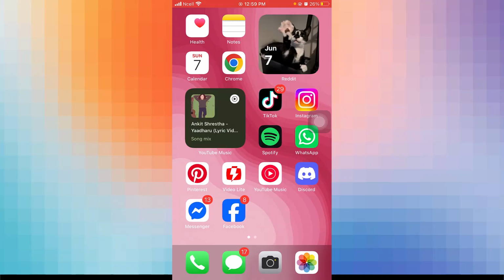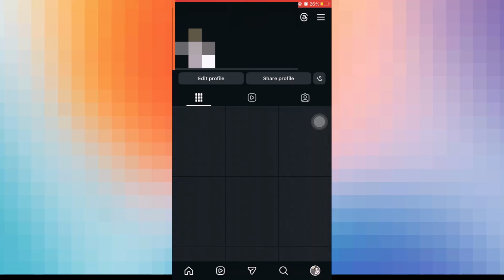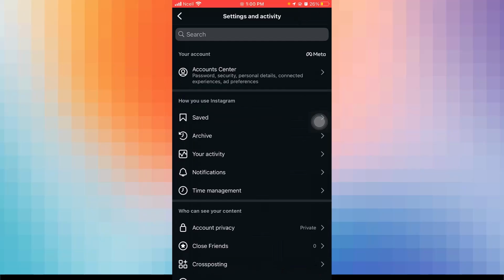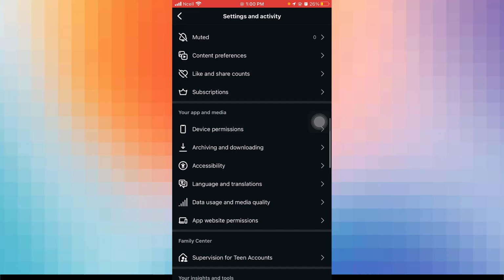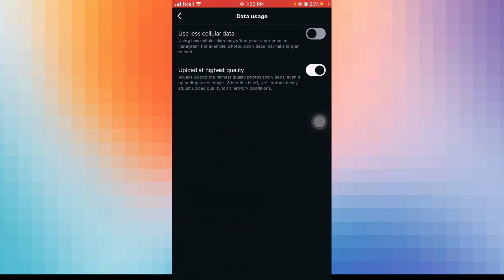Fix Blurry Instagram Stories After Upload (2026)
Are your Instagram stories looking blurry or low quality after uploading? In this video, you’ll learn how to fix blurry Instagram stories and improve upload quality in 2026.

Many users face reduced quality, pixelation, or compression issues when uploading stories to Instagram. This usually happens due to incorrect settings, poor internet connection, or app compression. This step-by-step tutorial will show you exactly how to fix it and upload high-quality Instagram stories every time.

In this video, you’ll learn:

✅ Why Instagram stories become blurry after upload
✅ How to fix low-quality Instagram stories
✅ Best Instagram upload settings for high quality
✅ How to enable high-quality uploads
✅ How internet speed affects story quality
✅ Tips to avoid compression issues

Whether you're a content creator, influencer, or casual user, this guide will help you keep your Instagram stories sharp, clear, and professional-looking.

If you're searching for Instagram story blurry fix, low quality Instagram stories, or how to upload high quality stories on Instagram, this video is exactly what you need.

3. Tags